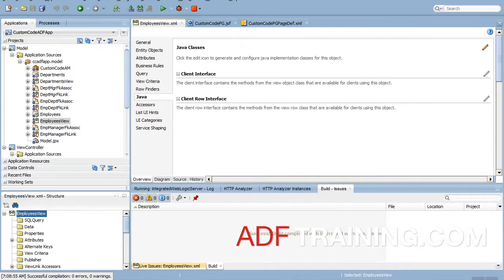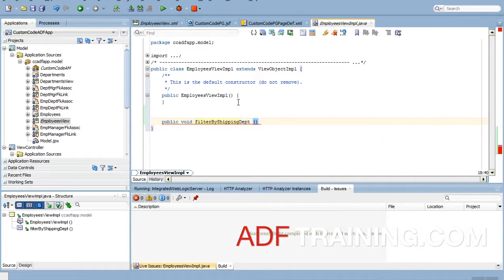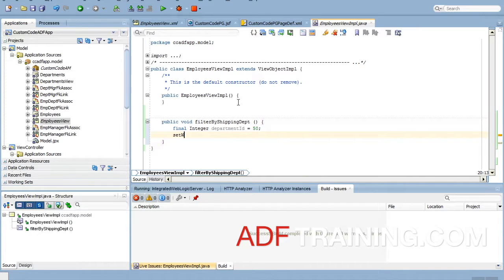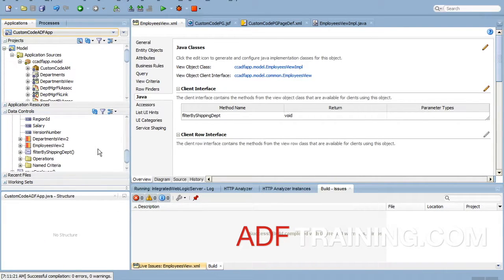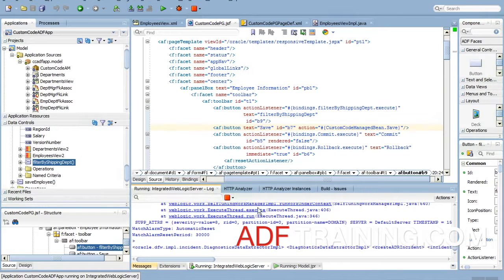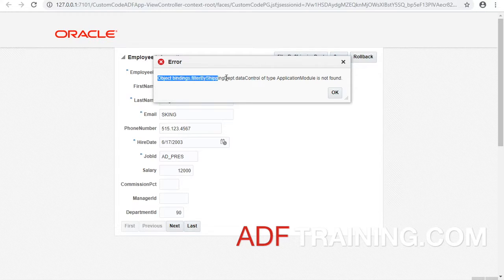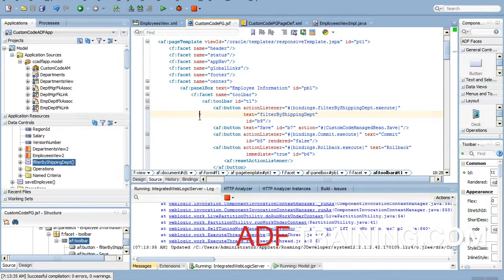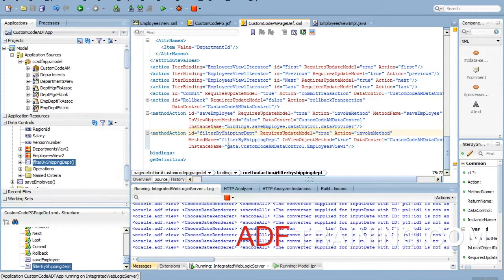Write Custom Code in VOImpl by